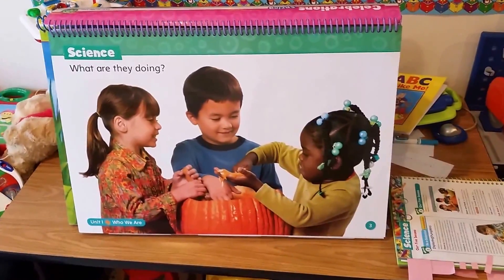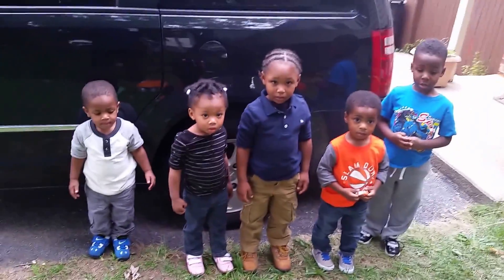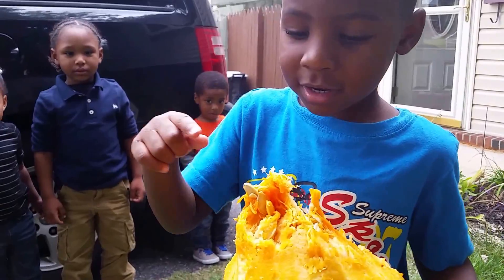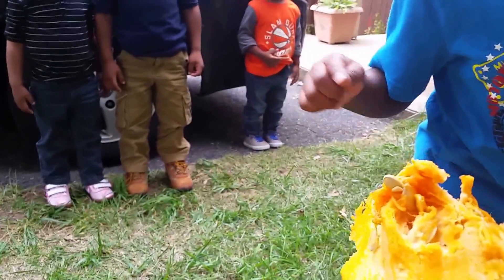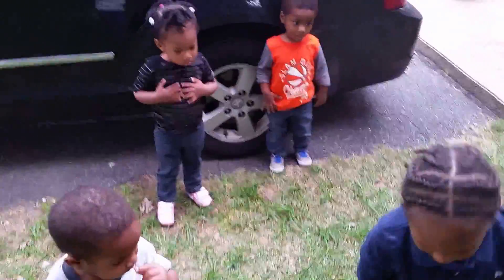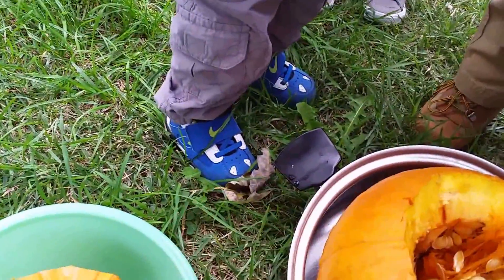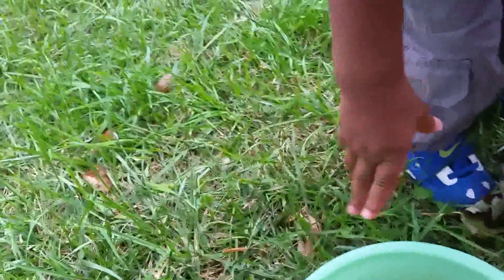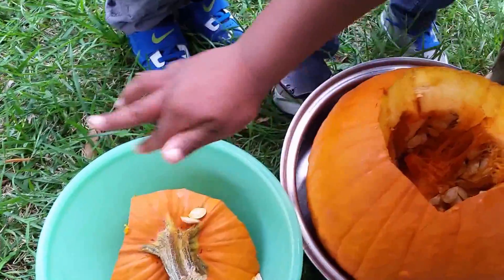WoW We out Wednesday 10-14-2015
hoafamily WoW We out Wednesday. Pumpkin good time